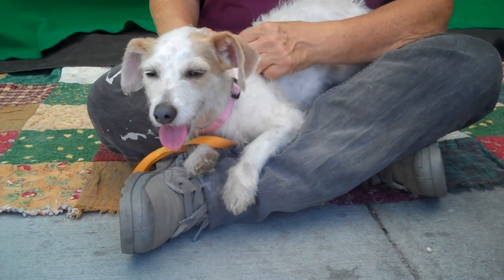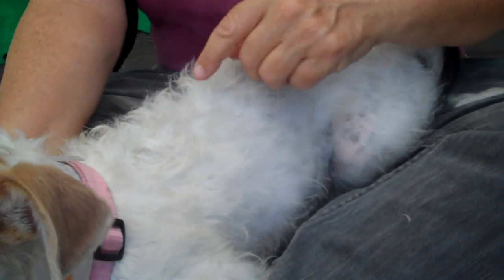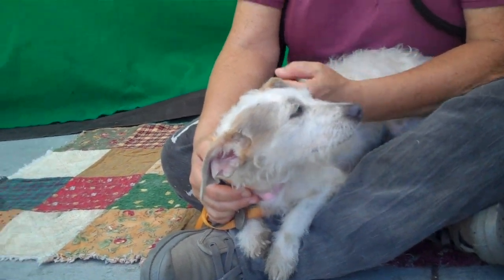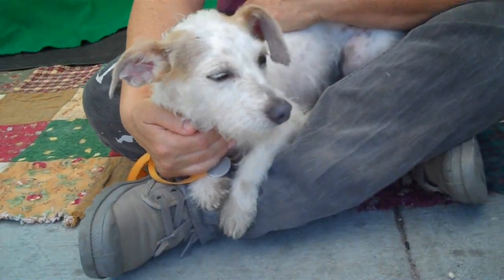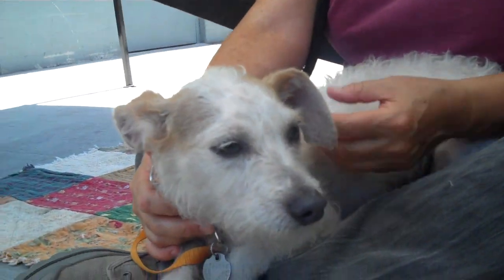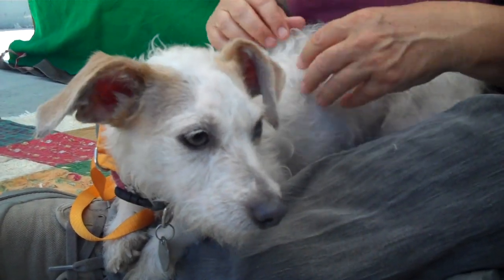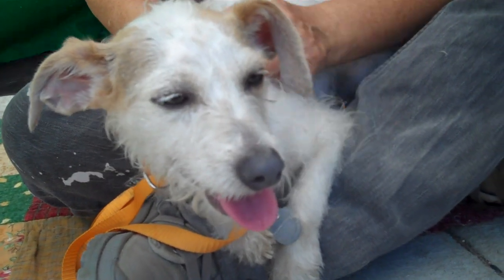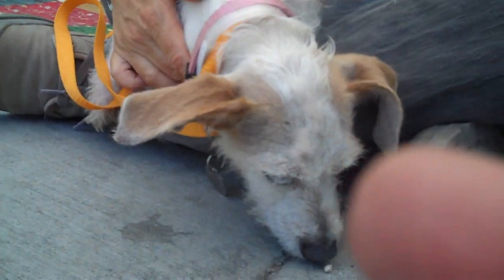A5199341 Layla | Poodle/Terrier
A5199341 Layla is a love-muffin 2-year-old butterscotch-and-white spayed female Poodle and Terrier mix who came to the Baldwin Park Animal Care Center on July 11th as an owner surrender for no known reason. Weighing 7 lbs, Layla is a dainty darling with the sweetest little scruffy face! She’s good on leash and generally friendly with other dogs. And ladies and gentlemen, what a sweetheart! She absolutely loves people and adores belly rubs, cuddles, and attention of all kinds. She’ll happily snuggle in a lap and watch the world go by. Layla is a nice, calm little girl with wonderful manners and the sweetest disposition ever. She’ll fit like a charm into any household, and we think she’d be wonderful with children old enough to be gentle with a small dog.